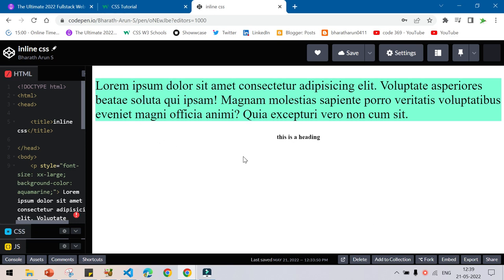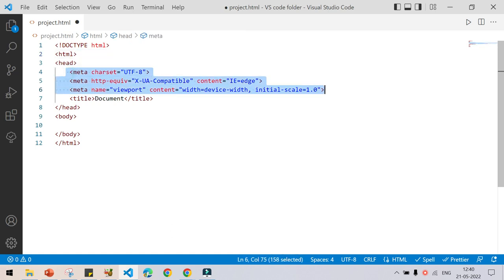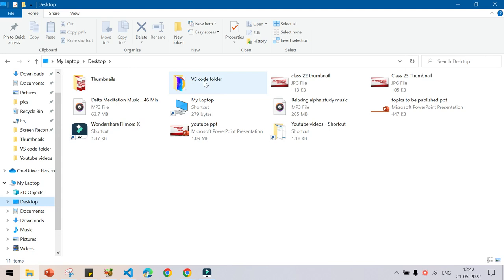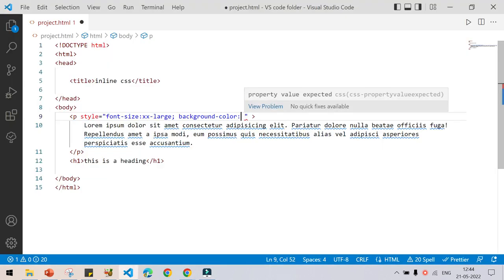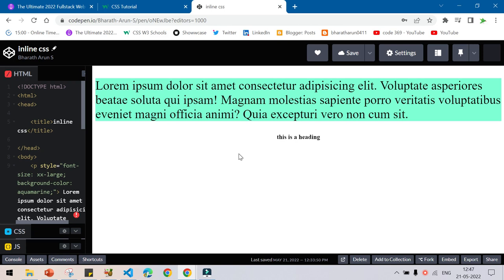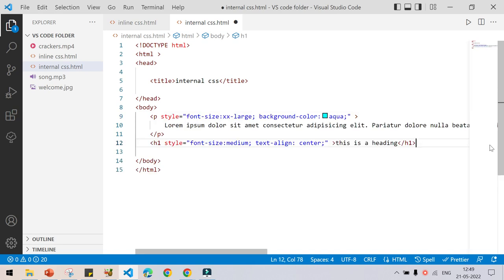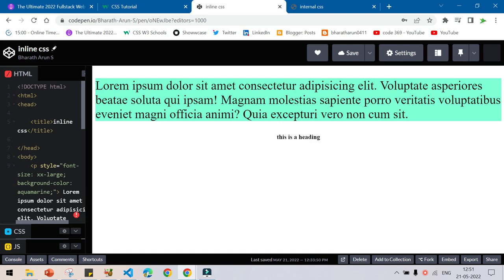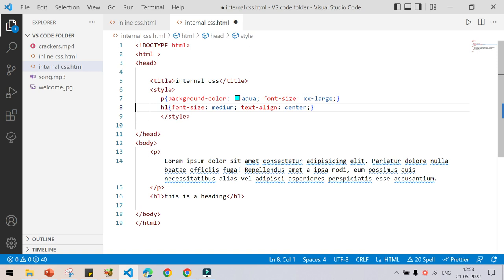CSS - Inline CSS and Internal CSS - Full Stack Development - Class 24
Dear Friends, This is a full stack development course where we will learn HTML, CSS, Javascript, Python, Django and many other things. This video is about Inline CSS and Internal CSS . Thank you for learning.